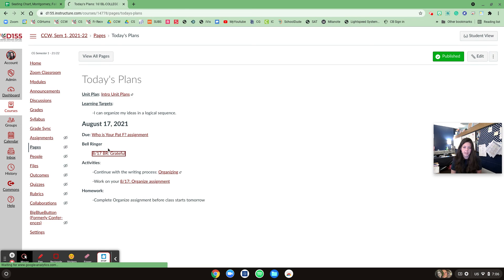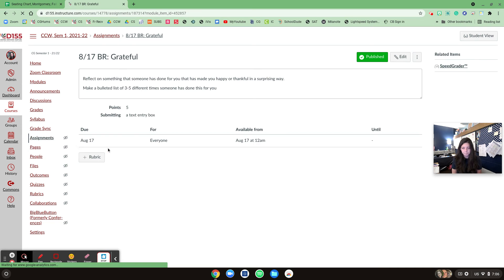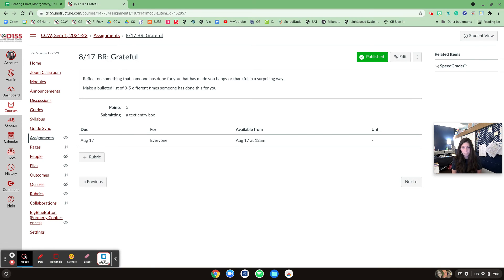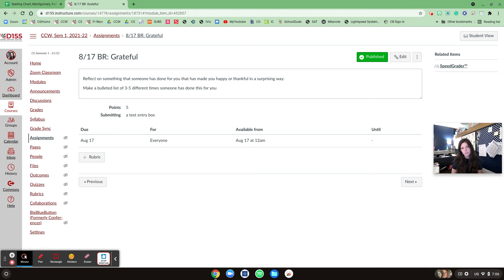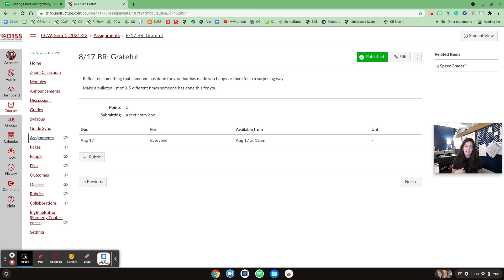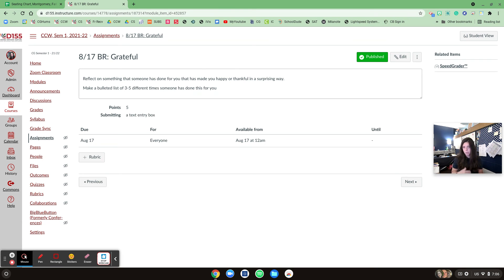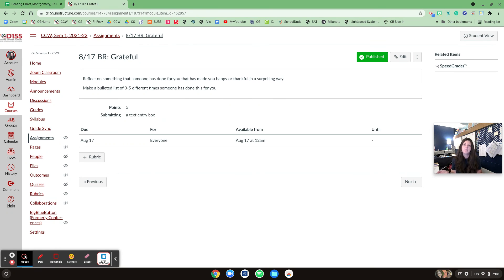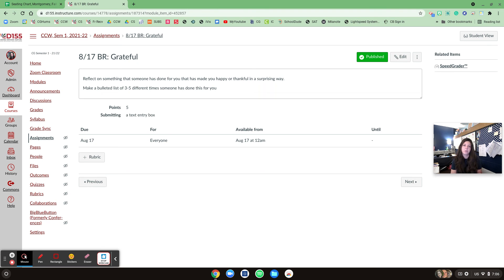Sub Plans Intro 8/17/21